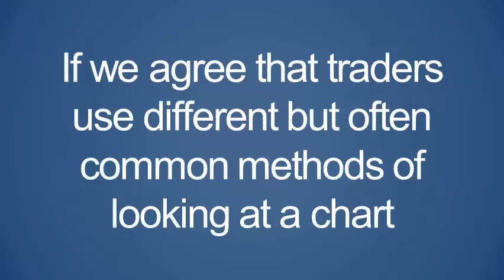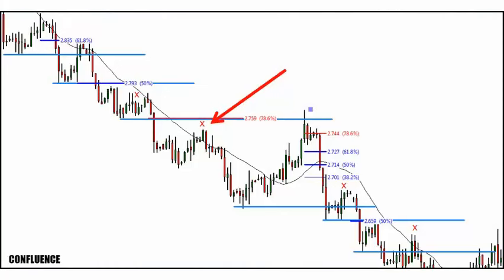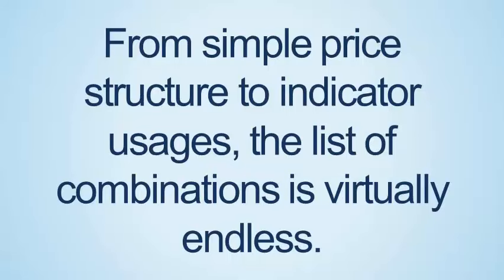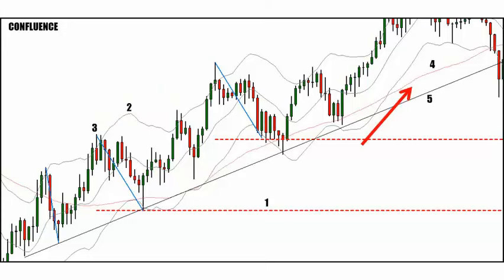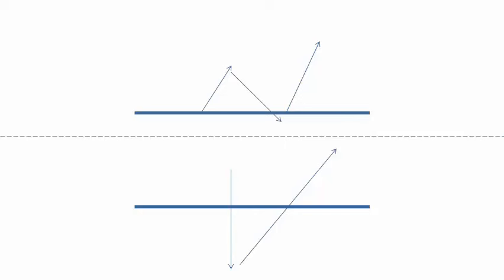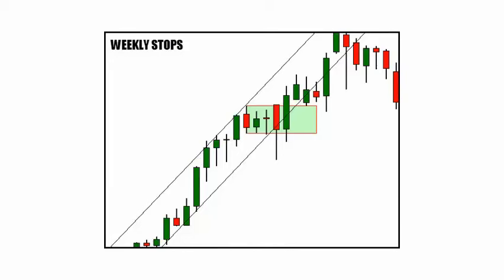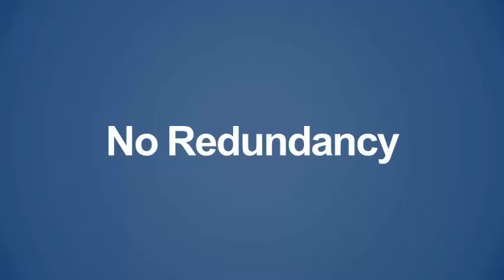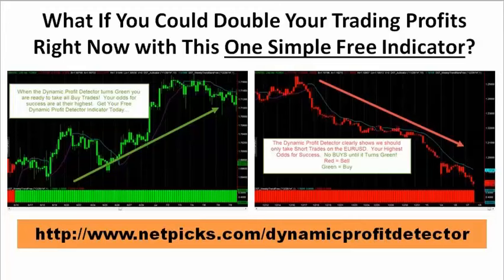Confluences For Higher Probability Trading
If we agree that traders use different but often common methods of looking at a chart, then is it possible to use that information for a higher probability trade?

The answer is a resounding YES!

Think of this….if many people are looking at “X” and then something happens at “X”, expect a reaction.

If many people are looking at “Y”, expect a reaction.

What if “X” and “Y” meet and you get twice as many people looking at the same thing

In trading, we call it a confluence. When two or more variables are present, a confluence exists and these areas are ripe for the picking. NetPicks Services are offered for educational and informational purposes only and should NOT be construed as a securities-related offer or solicitation or be relied upon as personalized investment advice. We are not financial advisors and cannot give personalized advice. There is a risk of loss in all trading, and you may lose some or all of your original investment. Results presented are not typical.